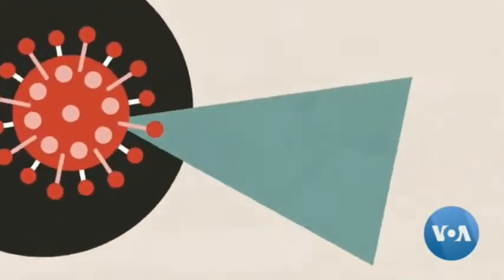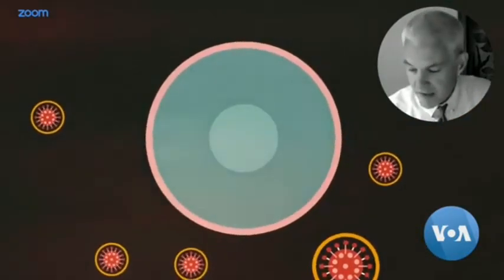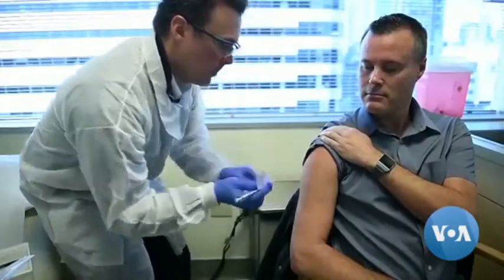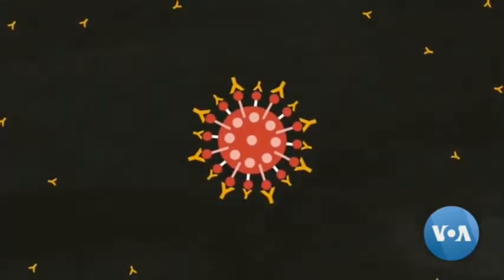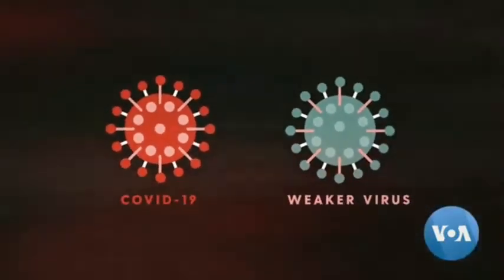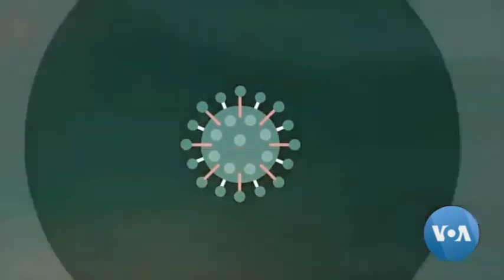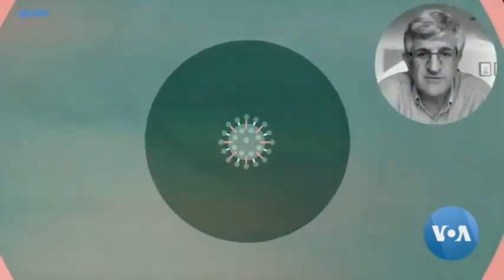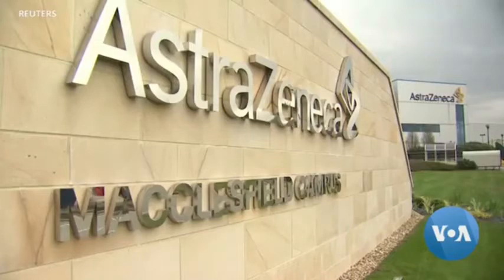How COVID-19 Vaccines Being Tested Work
Five different vaccines against COVID-19 are in the last phase of testing. They follow three different strategies, including novel approaches. VOA's Steve Baragona has a look at how they aim to work-VOA NEWS